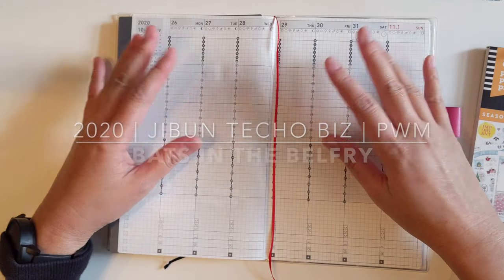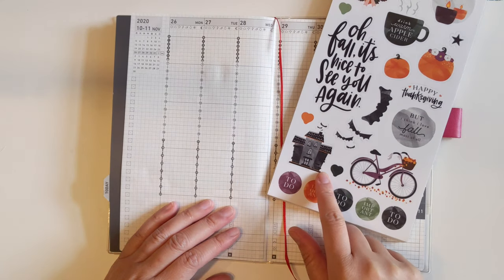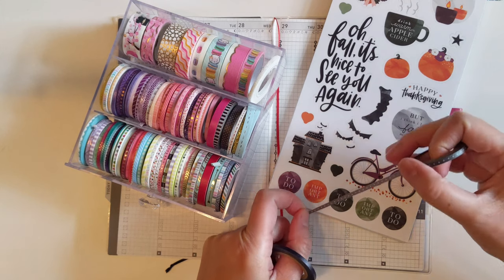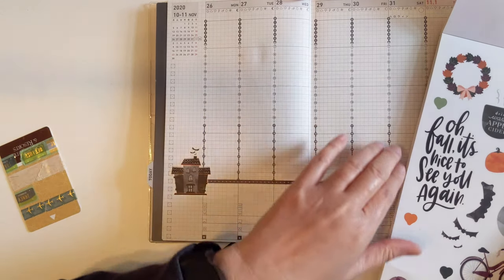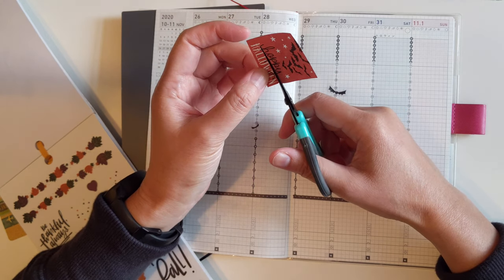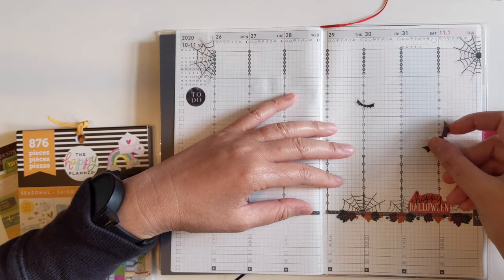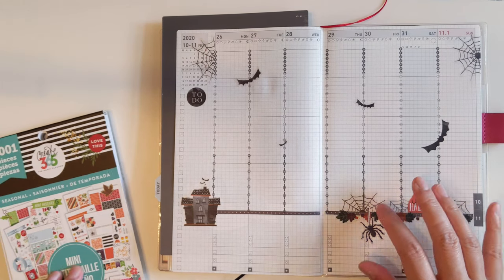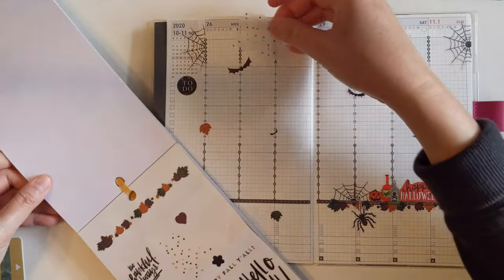2020 | Jibun Techo Biz | PWM | Bats in the Belfry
It's Halloween week! Join me as a I get the spooky on for this week's plan with me. Note: focusing issues are gone, but audio issues are here...I'm working out the kinks of a new camera set up. We'll get it right next week!

Stickers:
Happy Planner "All in a Season" sticker book
Happy Planner "Seasonal" — similar, but not the mini that I have in the video

All items have been purchased with my own money.